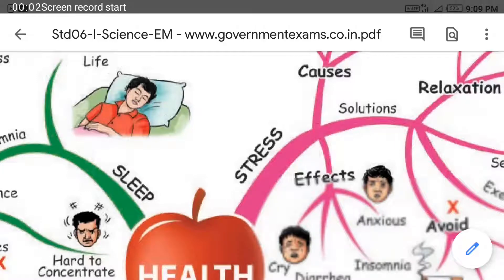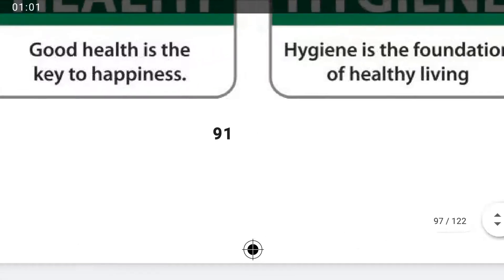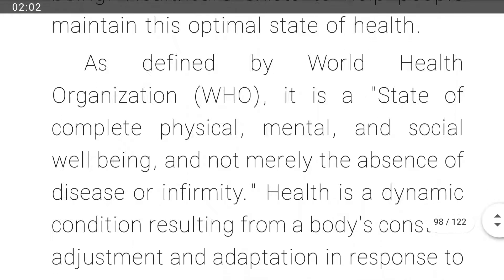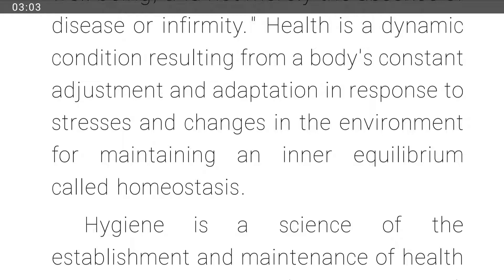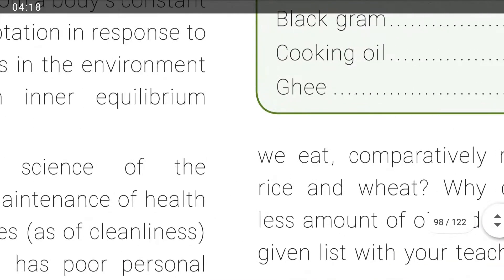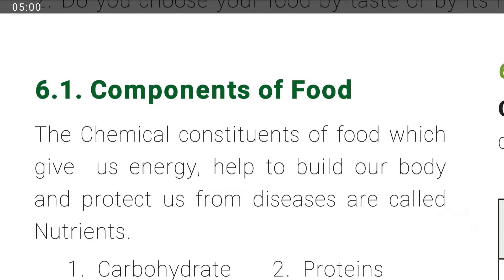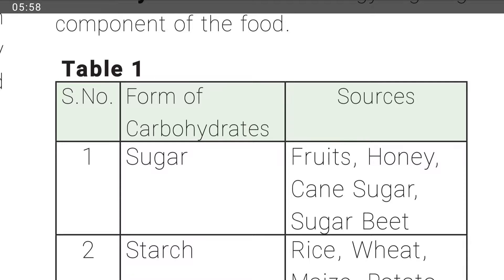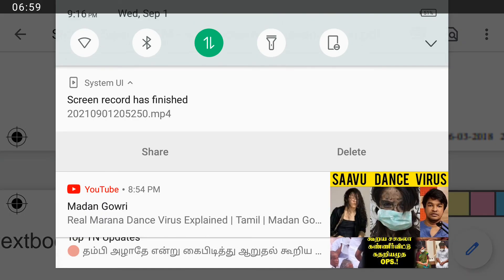6th/Science/chapter 6/Health and hygiene /part 1/English medium